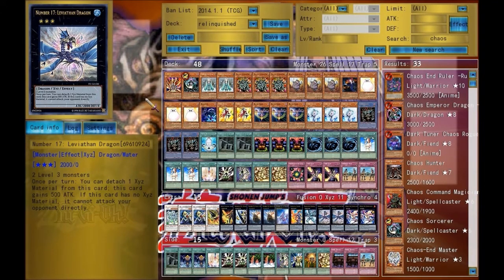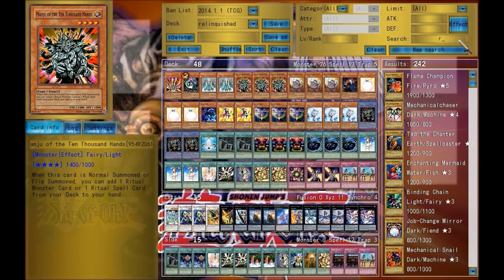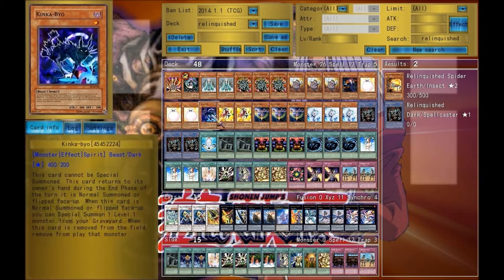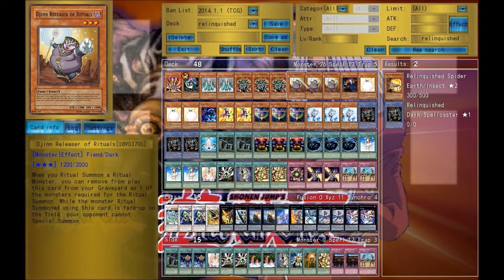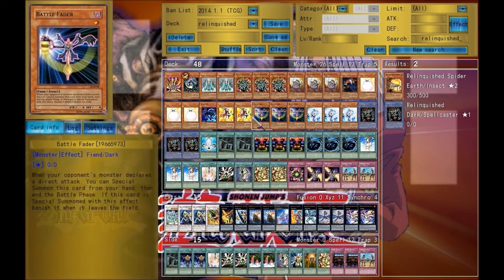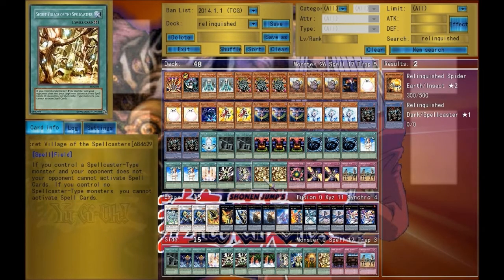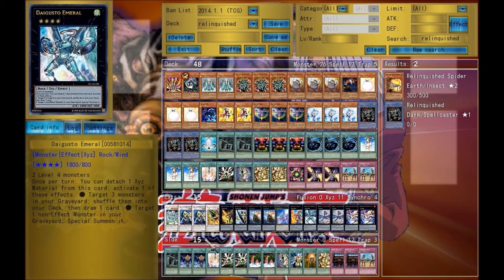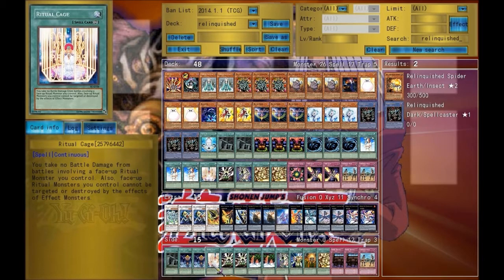Relinquished Lockdown deck 2014!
Welcome to this weeks deck build Relinquished lockdown!
Deck 45 cards
lava golem
chaos sorcerer
2x magical exampler
3x manju
3x djinn relaser of rituals
tour guide
3x marshmallon
kinka byo
2x mystic piper
2x battle fader
3x effect veiler
3x relinquished
Pot of benevolence
2x prep of rites
3x BIR
3x MST
3x forbidden chalice
ritual cage
dark door
opti camo
2x secret village
deck devastation virus
2x trap stun
2x scrubbed raid
extra deck
stardust
castor
armory arm
HCK
Utopia
blackship
number 101
lavalval chain
diagusto emeral
leviathan dragon
zenmaines